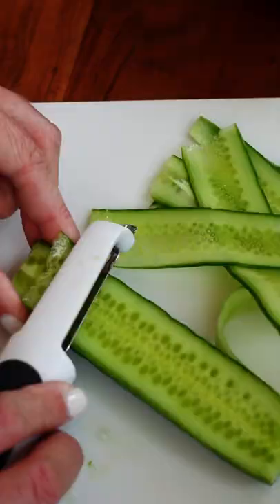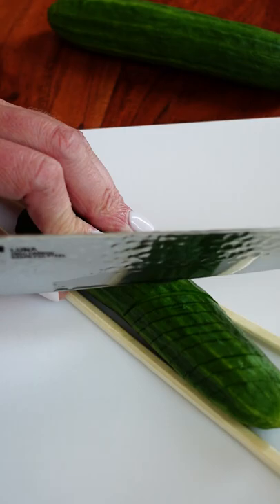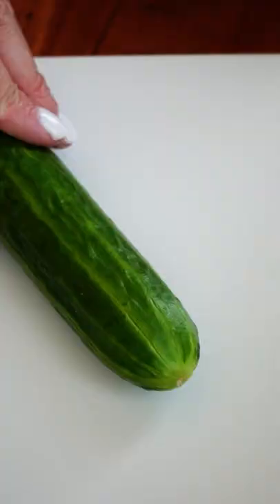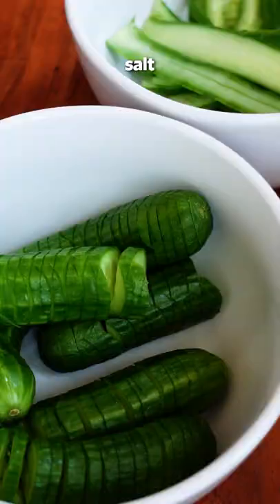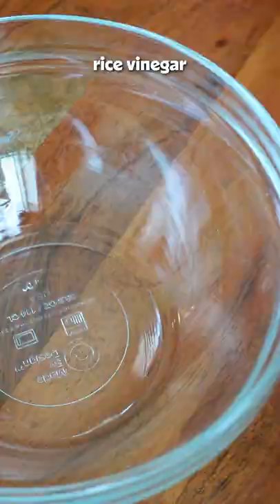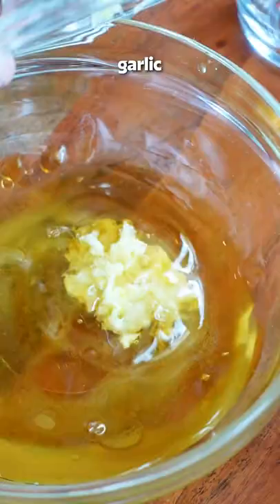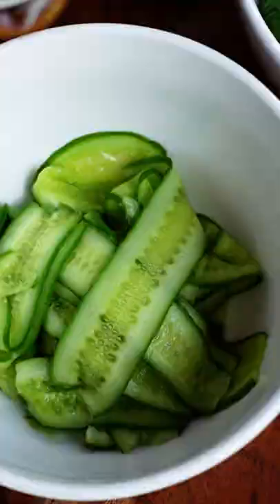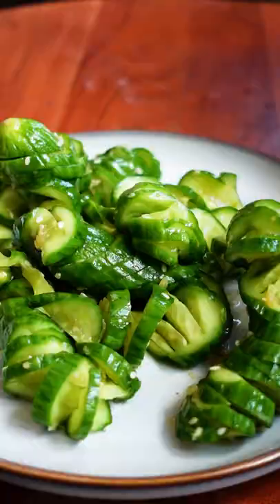2 Ways to Cut Cucumbers for Asian Cucumber Salad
Prepare this fresh salad recipe as a tasty summer appetizer or serve as a side dish at dinner. Plus, learn how to cut cucumbers into mesmerizing spiral shapes and thin, flat ribbons!

2 Ways to Cut Cucumbers for Asian Cucumber Salad